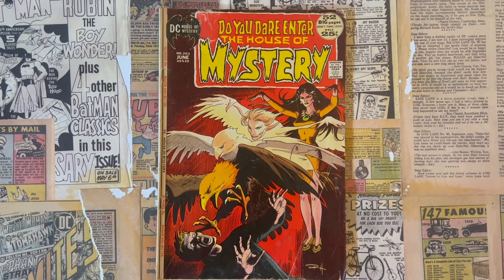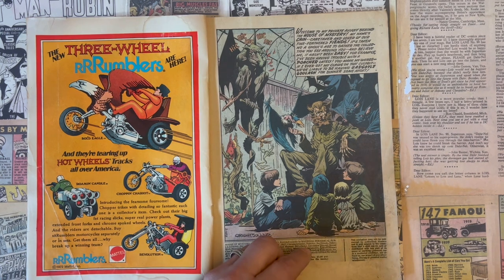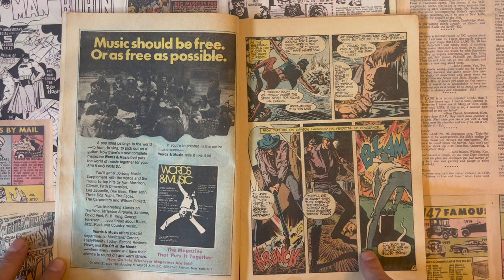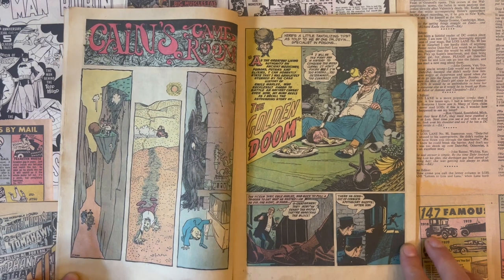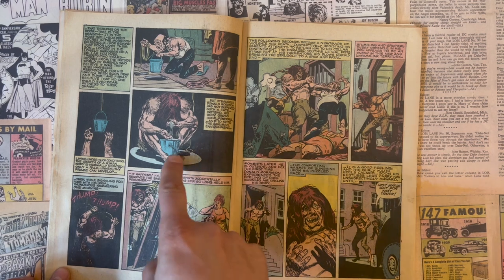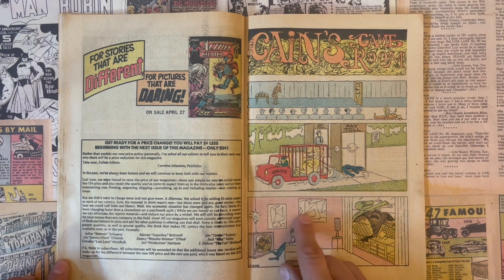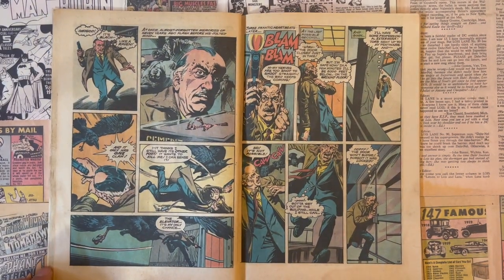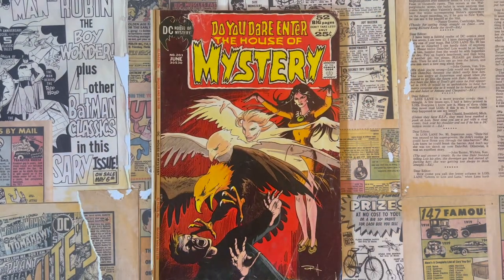Comics Read Along with Frank Forte - House of Mystery #203 DC Horror Comic books Cover by Russ Heath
Comics Read Along with Frank Forte - House of Mystery #203 DC Horror Comic books

Quote1.png Welcome to my favorite aviary behind the House of Mystery! My name's Cain--caretaker and lover of our fine-feathered fiends! It's taken me a ghoul's age to gather the collection you see around you--and believe me, it hasn't been easy! For example, I've been having trouble with a poacher lately! You mark my words--if I ever get my claws on that culprit--we're liable to be having gargoyle goulash for dinner some night! Quote2.png
— Cain
House of Mystery #203 is an issue of the series House of Mystery (Volume 1) with a cover date of June, 1972.

House of Mystery Vol 1 #203
June, 1972
Cover Artists
Russ Heath
The 1000 Eyes of Death
Writers
Robert Kanigher
Pencilers
Ernie Chan
Inkers
Ernie Chan
Editors
Joe Orlando

About Asylum Press
Asylum Press is a publishing company that produces premium comic books and graphic novels within the horror, science fiction, and action genres. We then maximize the value of these branded properties by extending them across multiple media platforms, including movies, TV, and video games, often using transmedia storytelling techniques and social networking to reach a much broader audience than traditional comic book publishers do.

Our books feature original, character-driven stories and cinematic artwork by top creators and newly discovered talent that will appeal to not only comic book fans, but also mainstream fiction readers who don't normally buy comics.

Over the last year, we’ve worked hard to recruit the best artists we can find from around the world and team them up with professional screenwriters to create exceptional material that will captivate readers. We believe quality still matters in this industry.

Asylum Press delivers high-concept books via a business model that focuses on digital publishing and new distribution outlets in both the American and international markets.

ABOUT FRANK FORTE
Frank Forte is an accomplished designer, storyboard artist and comic book artist. Frank’s film and TV credits include:Lovecraft Country, Fantasy Island (Blumhouse), Solar Opposites, Truth or Dare (Blumhouse), Escape Room, Dreamwork’s 3Below, Bob’s Burgers, Insidious:The Last key (Blumhouse), Lego: Guardians of the Galaxy, Despicable Me 2, Lego Star Wars: The Empire Strikes Out, The Super Hero Squad Show, Marvel Heroes 4D, and Lego Hero Factory. Frank’s comic book credits include: Heavy Metal Magazine, Bob’s Burgers, Warlash, DTOX, Zombie Terrors and Chicken Soup For Satan among others.

In Frank’s spare time he paints.  Influenced by classic cartoons and comic books, Frank’s paintings are an assemblage of inspiration from what he grew up watching on TV and reading in comic books. Trying to capture the feeling and emotion of a moving cartoon on a flat canvas, Frank’s work incorporates horrific and twisted subjects in disturbingly bizarre situations.  His work has been exhibited at the La Luz De Jesus Gallery, Copro Gallery, Corey Helford Gallery, CASS Contemporary, Dark Art Emporium, Arch Enemy Arts, Phone Booth Gallery, Night Gallery Fine Arts, Cannibal Flower, LTD. Gallery and Hyaena Gallery.

Frank is also the publisher at Asylum Press an indy graphic novel and comic book publisher. Asylum Press is a publishing company that produces premium comic books and graphic novels within the horror, science fiction, and action genres.